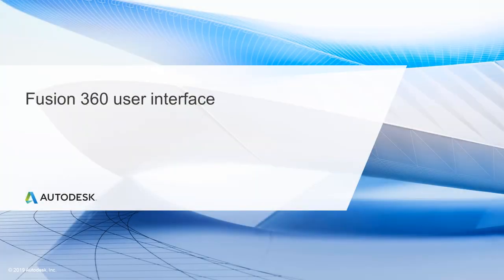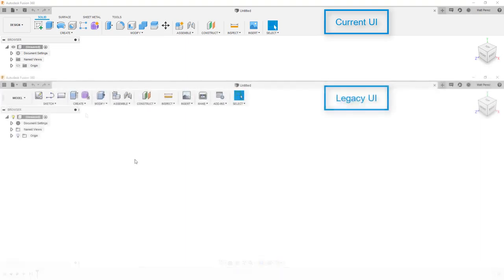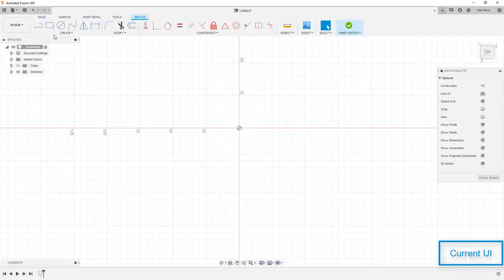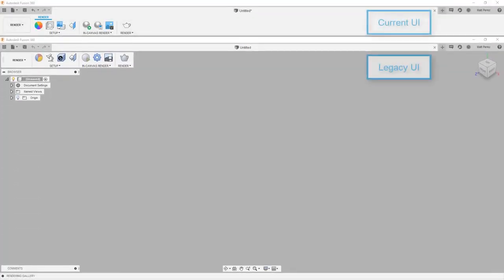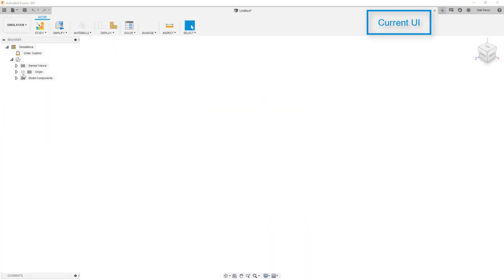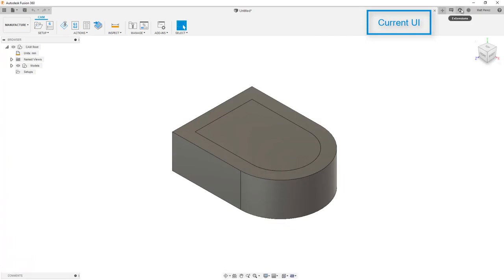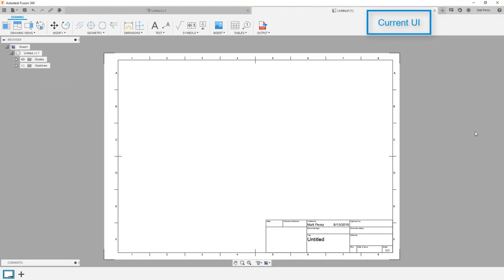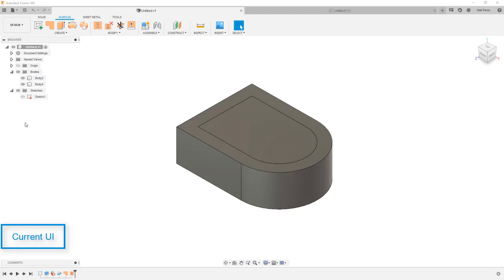3. Fusion 360 user interface update overview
Fusion 360 user interface.